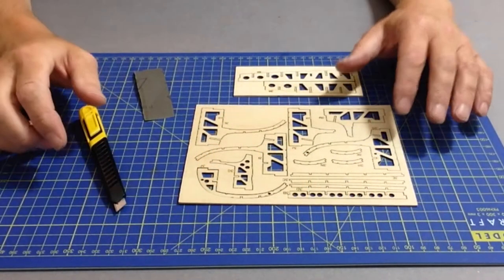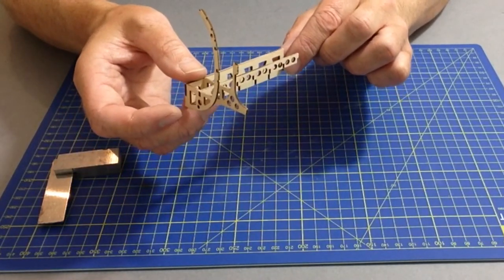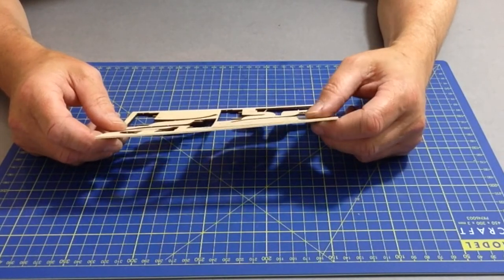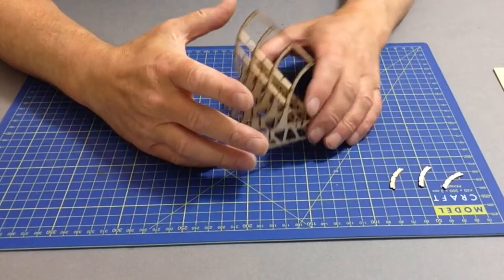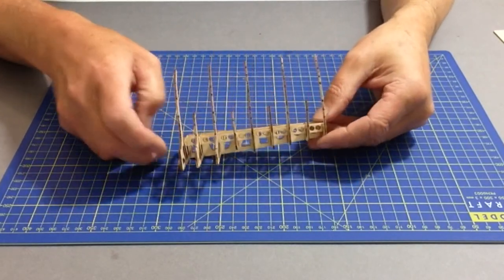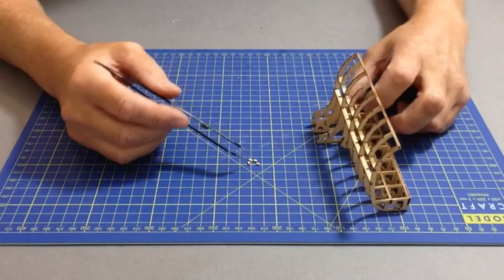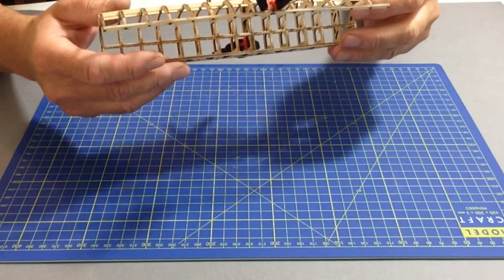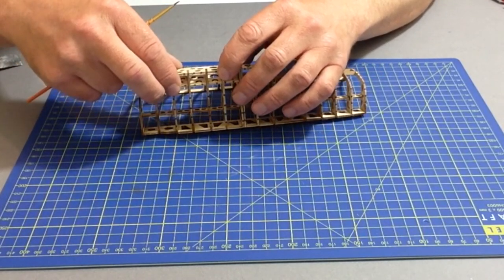Official Douglas DC-3 Build Diary - Pack 3, Steps 1-18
De Agostini ModelSpace presents the Official Douglas DC-3 Build Diary.

This video details what's included and the build process for Pack 3, Steps 1-18 of your Douglas DC-3 subscription.

If you wish to order this 1:32 model of the Douglas DC-3,

Your model is a highly detailed and beautifully crafted rendition of the aircraft that has been hailed as the most famous plane in the history of aviation.

In 12 or 24 monthly packs, we provide you with all the components you need to build your Douglas DC-3 plus a fascinating magazine profiling the story of this aviation icon.